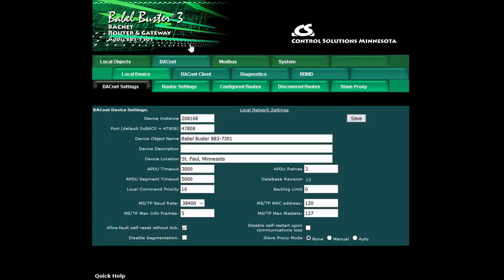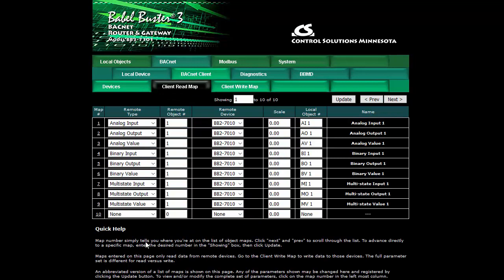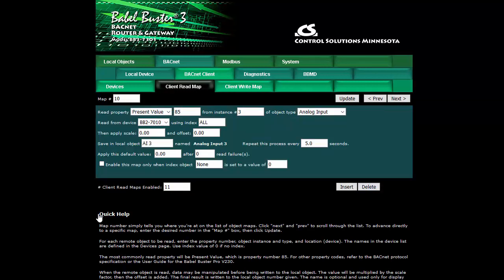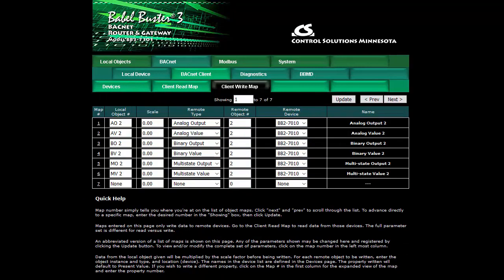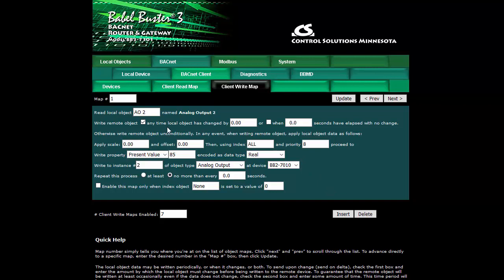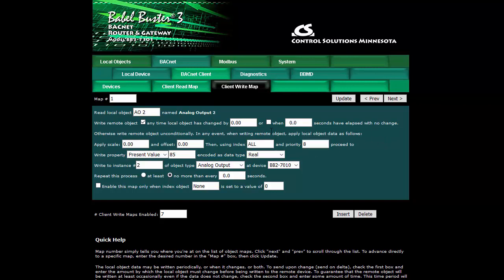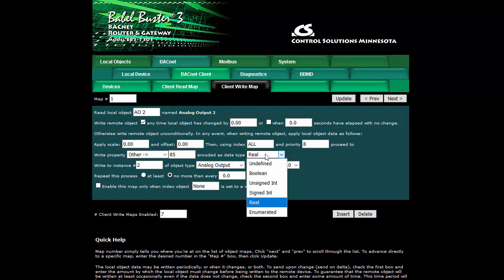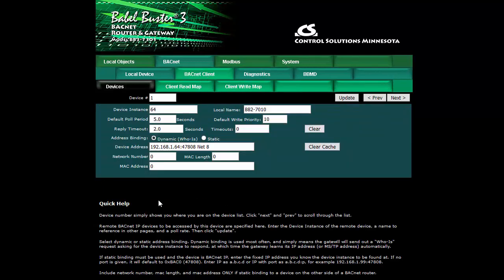IoT BACnet Client Overview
The BACnet client is used to query other BACnet devices, obtain their Present Value data (or other property value), and store a copy of that data in the IoT Gateway's own local objects. From there, the data may be accessed by event handling, data logging, scheduling, the Cloud, or other BACnet devices.